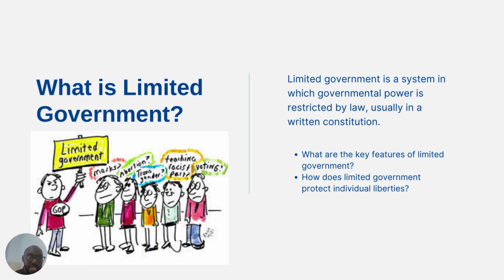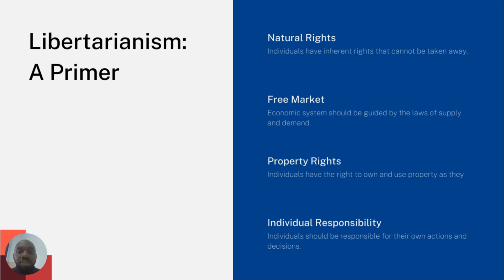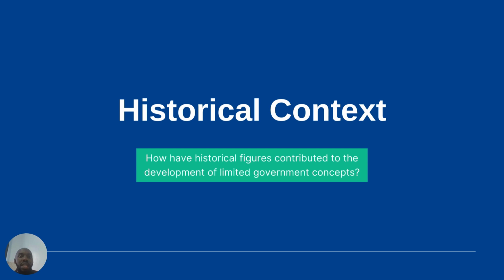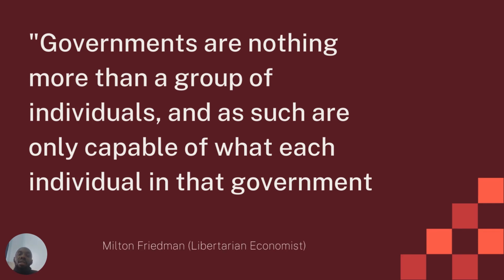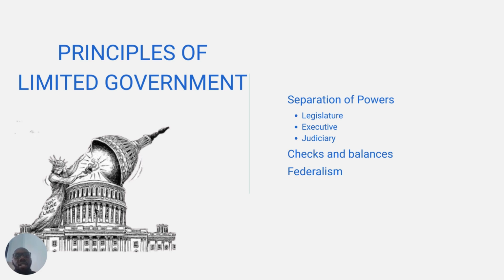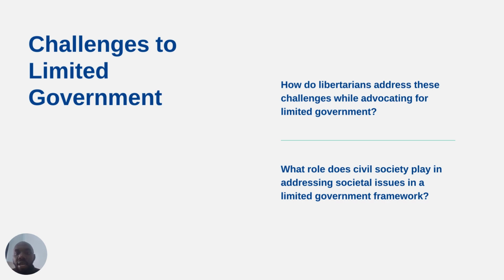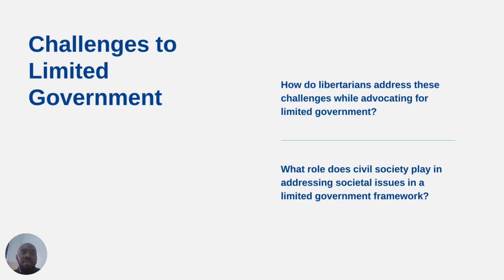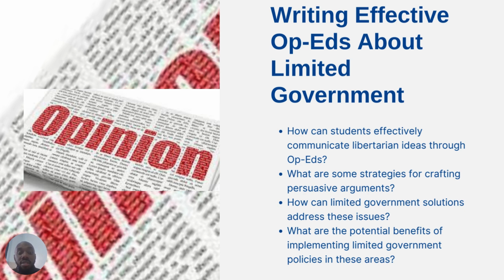Limited Government: A libertarian view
In a world overflowing with regulations, the concept of limited government offers a refreshing perspective. This lesson will delve into the core principles of limited government and its impact on individual liberty and policymaking. What you'll learn: •The Core Tenets: We'll unpack the foundational ideas of limited government, including the role of constitutions, separation of powers, and individual rights. •The Historical Context: Explore the evolution of limited government philosophy, tracing its roots from thinkers like John Locke to the American Revolution. •Limited Government vs. Big Government: Draw distinctions between limited government and its opposite – expansive government intervention. We'll analyze the impact of each on individual freedoms and economic prosperity. •The Role of Law: Discover how limited government relies on a strong legal framework to define the boundaries of government power and protect individual liberties. •Limited Government in Action: We'll examine real-world examples of how limited government principles play out in policy debates. This could involve issues like taxation, social programs, and national security. •The Power of Argument: Learn how to leverage your understanding of limited government to construct compelling arguments for or against policies that impact its core principles. By the end of this lesson, you'll be able to: •Explain the philosophy of limited government and its key features. •Discuss the historical development of limited government ideas. •Differentiate between limited government and expansive government approaches. •Analyze the role of law in a limited government system. •Apply your knowledge to formulate arguments about policies impacting individual liberty and government power. •Craft op-eds that effectively advocate for limited government principles.